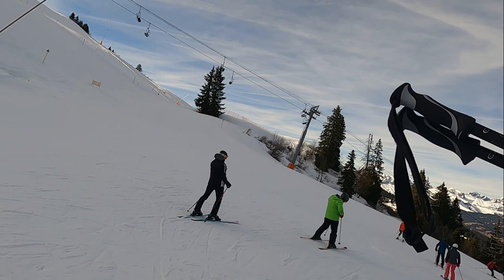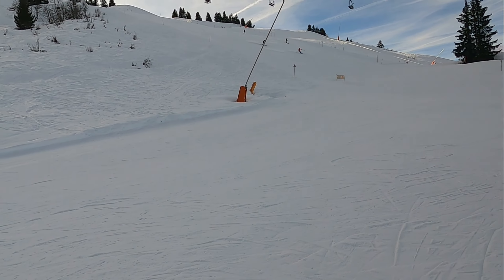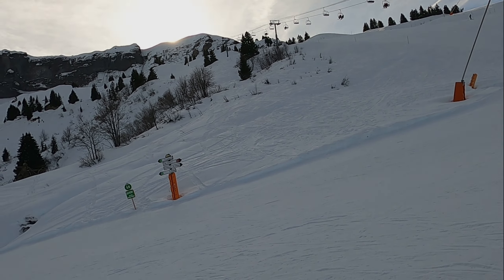What is a Conveyor Belt Ski Lift Like? RADAZ Ski Lift - Megeve February 2024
In this GoPro HD POV video, we take you on a unique ride on the Radaz Conveyor Belt Ski Lift at Megeve Ski Resort in the French Alps. Ever wondered what it's like to use a conveyor belt ski lift? This video will give you a front-row seat to the experience, showing you how these lifts work, how easy they are to use, and how perfect they are for beginners and families with kids.

Shot in February 2024, this footage captures the smooth ride up the Radaz lift, ideal for those new to skiing or looking for a low-stress way to access the slopes. If you’re planning a ski trip with your family, or if you're a beginner skier interested in understanding the process of using ski lifts, this video is a must-watch!

The Radaz conveyor belt is known for being beginner-friendly, making it the perfect choice for young skiers, children, and anyone looking to start their skiing adventure in Megeve.

(YouTube Handle)